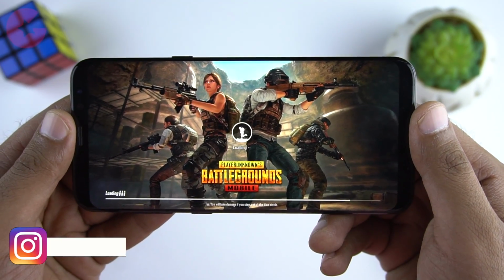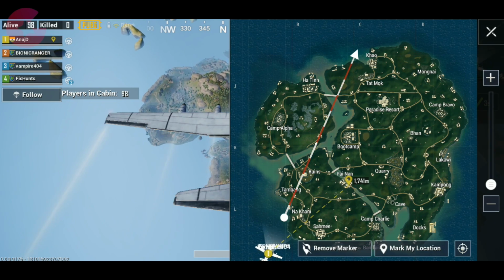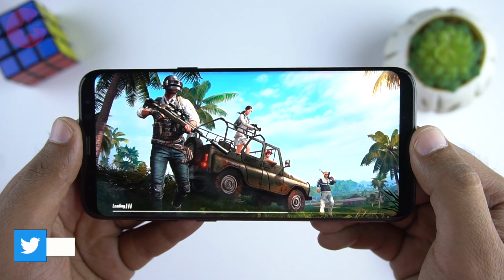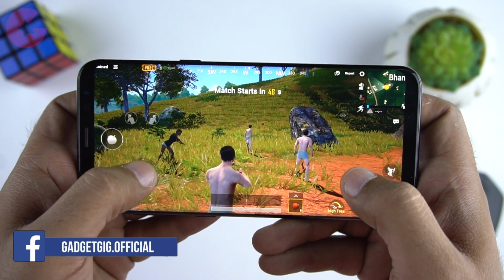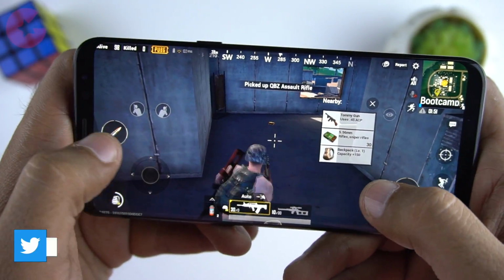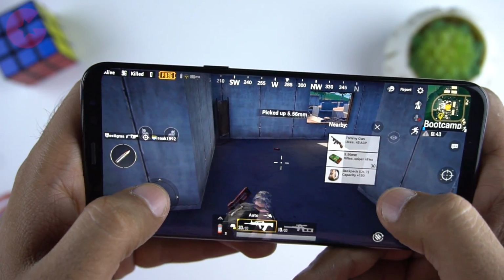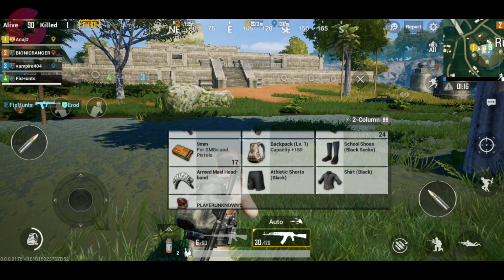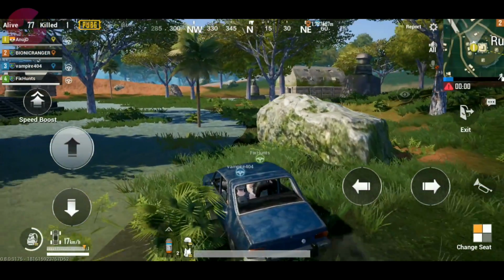PUBG Mobile 0.8.0 Global Beta Update (SANHOK Map) - How To Install & What’s New!!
PUBG Mobile 0.8.0 Beta update is now available and there are lots of new features. Starting from All new Map Sanhok, apart from Map there are lots of new features and optimisations. And Today in this Video we will talk about these new changes and Maps and also show you how to Install.